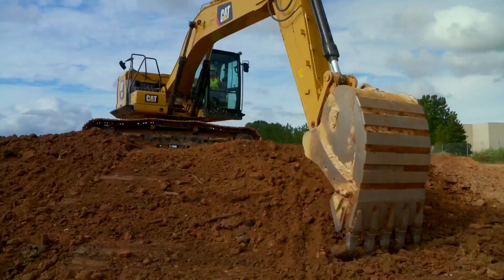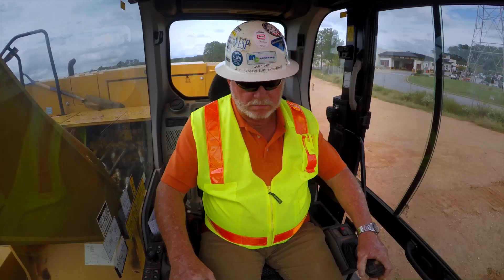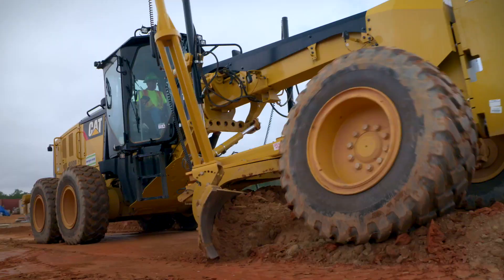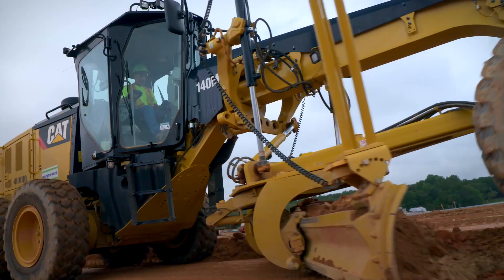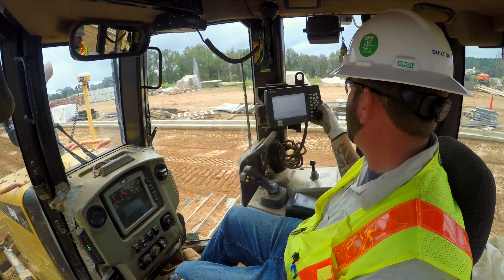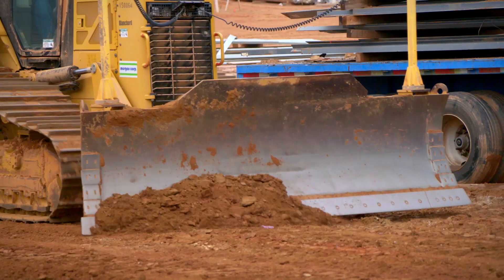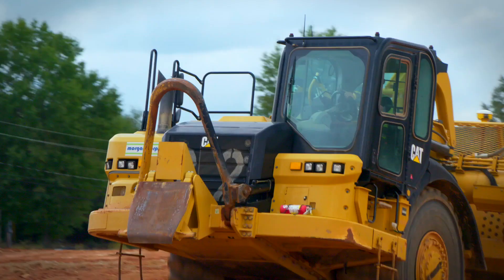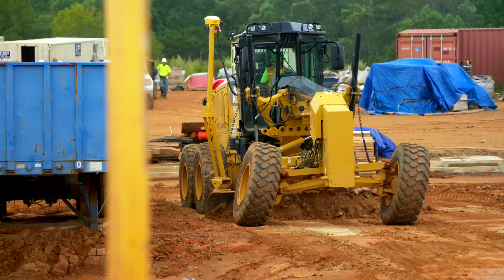On The Jobsite with Morgan Corp. | Caterpillar Operator Training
After a series of customized training sessions at the Caterpillar Edwards Demonstration & Learning Center, Morgan Corp. team members put their new skills to work at a construction site for a new school in Anderson, South Carolina.